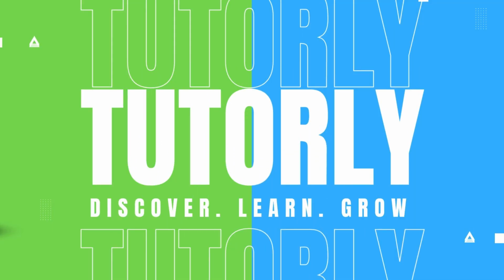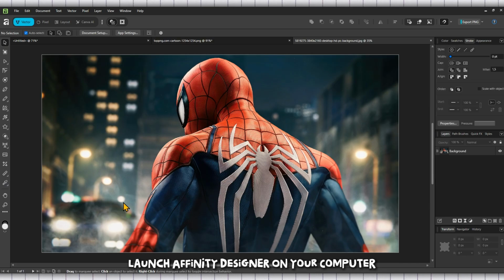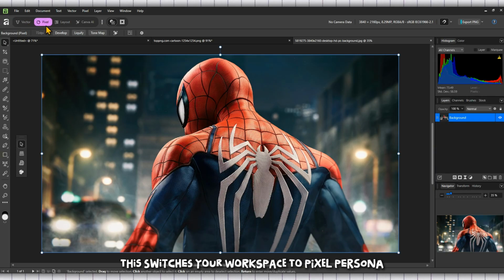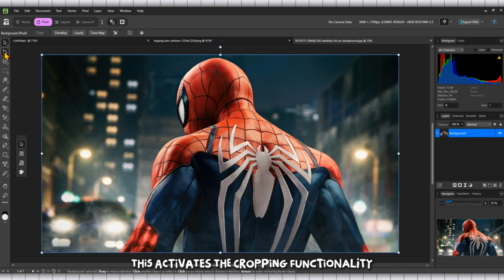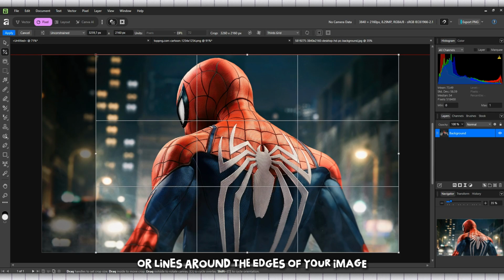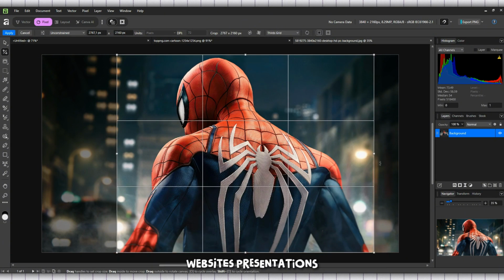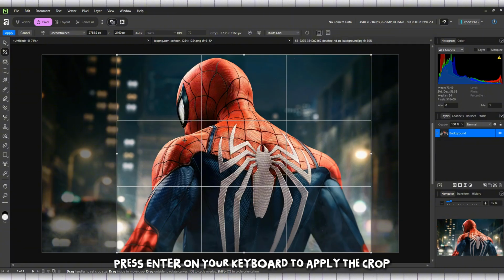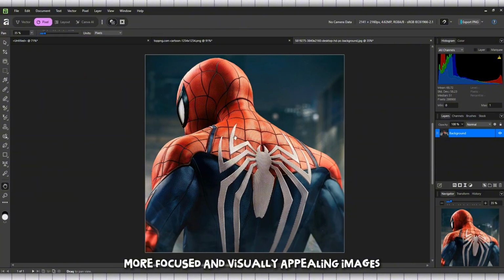How To Crop Image In Affinity Designer (2026 Guide)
Learn how to easily crop images in Affinity Designer with this simple and concise tutorial. Discover the best methods and techniques to efficiently edit and manipulate your images, making it easier to achieve professional-looking results. Whether you're a beginner or an experienced designer, this video will guide you through the process of cropping images in Affinity Designer, helping you to improve your design skills and workflow. Get the most out of Affinity Designer's powerful tools and features, and take your image editing to the next level.